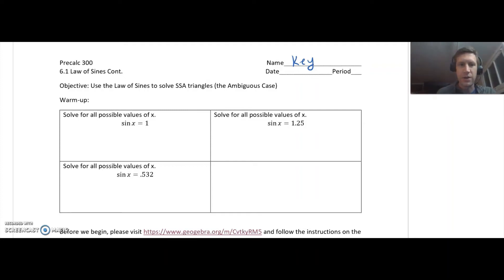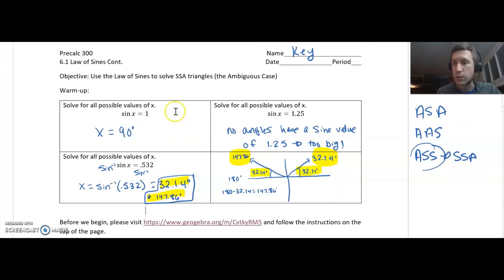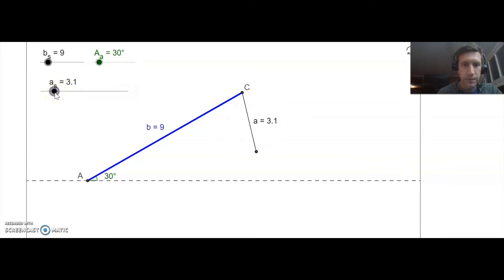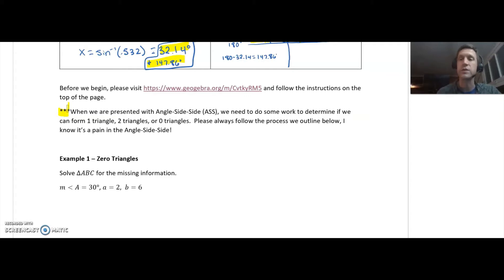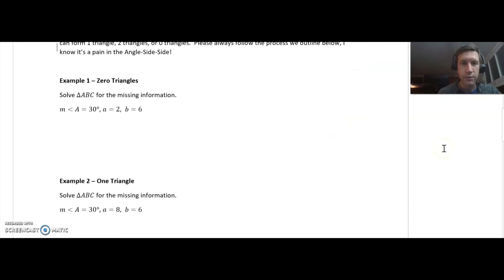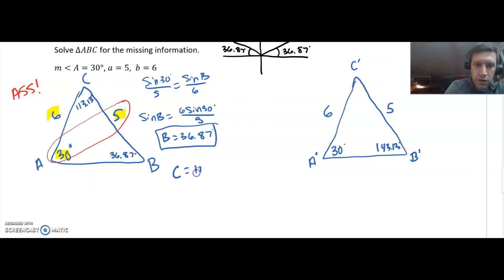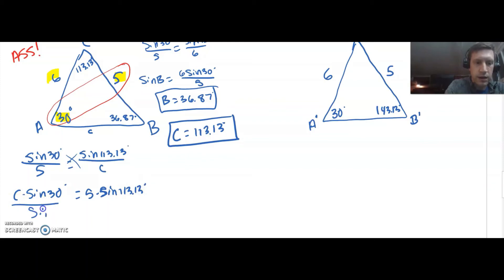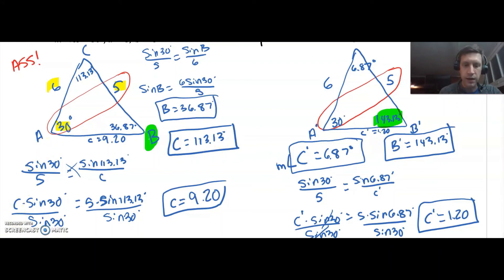6.1 - Ambiguous Case Notes